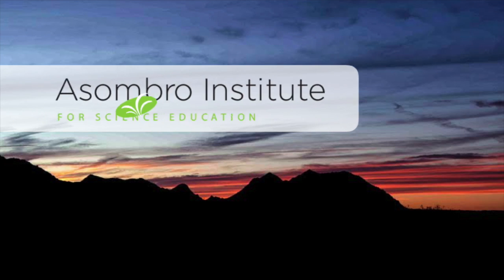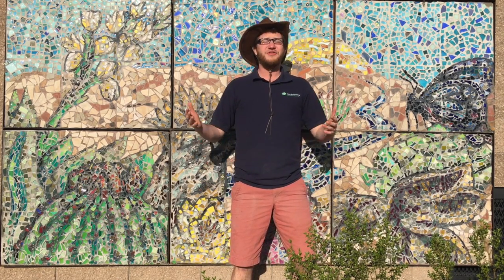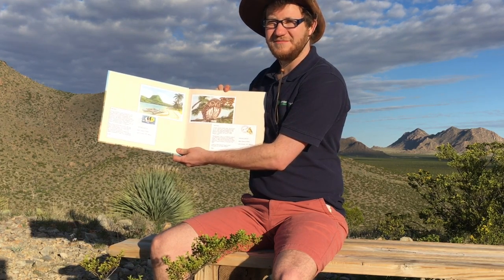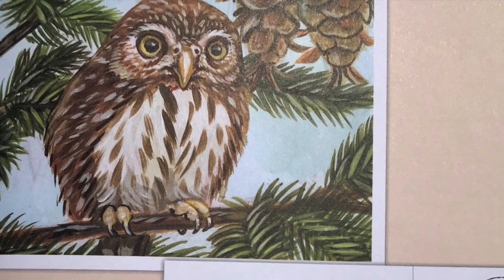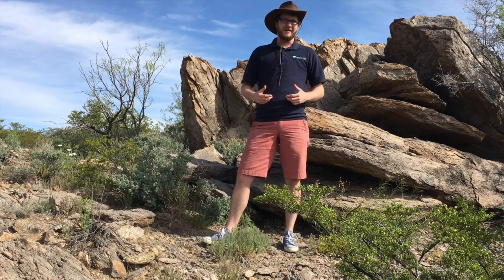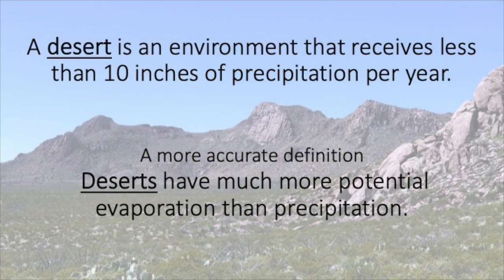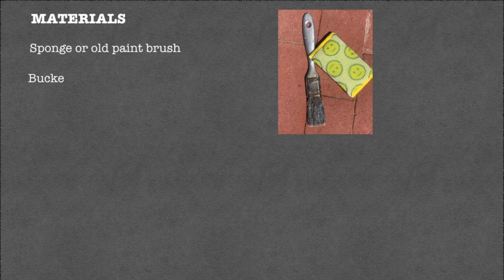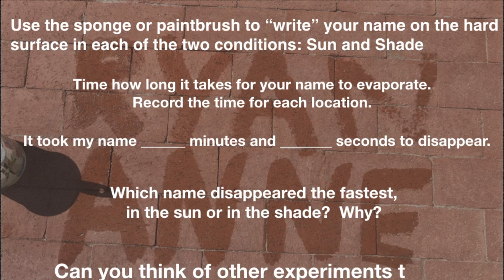One Day in the Desert Part 1: Introduction to the Chihuahuan Desert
This video is Part 1 of 3 of a guided reading of the children's book, One Day in the Desert by Anna Keener.  In Part 1, we are introduced to Mariana, a young girl from Las Cruces, New Mexico. She has Eco Pen Pals from different ecosystems and soon she will need to write back to them about the ecosystem she lives in, a desert, but is worried she will have nothing interesting to tell them about.  This video will also introduce viewers to the Chihuahuan Desert and some of the history of southern New Mexico, some relevant science vocabulary, and an evaporation investigation to do at home.

A supplemental and printable activity for this video can be found